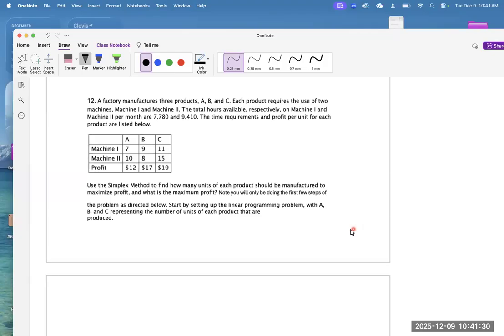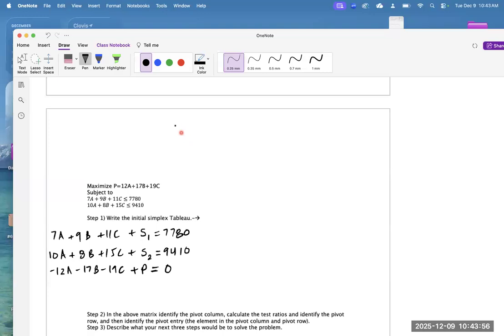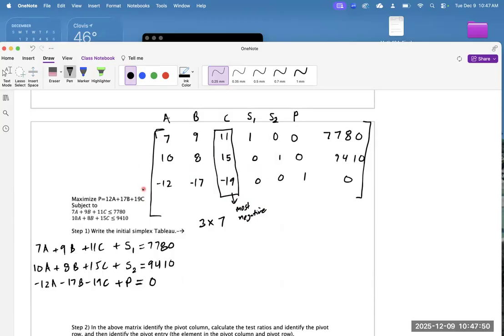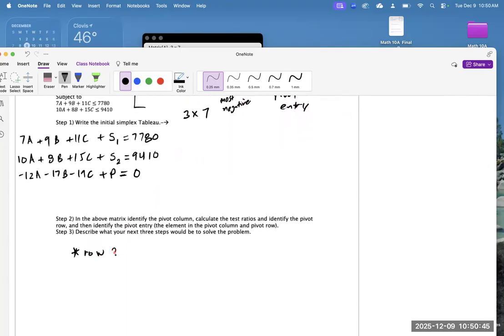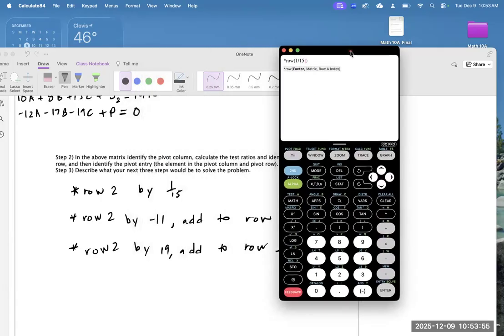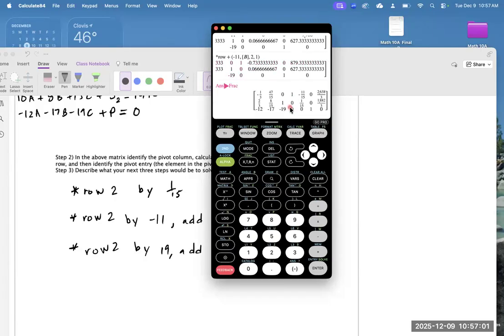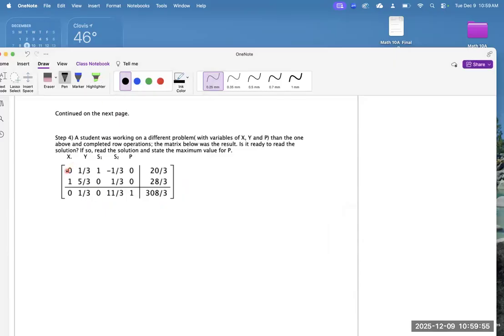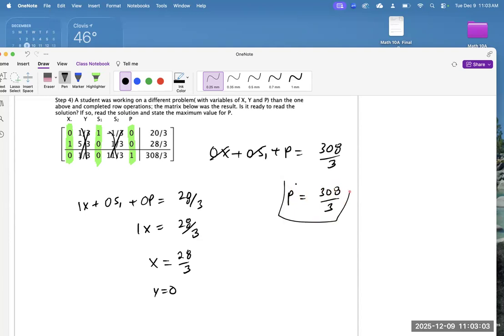How to solve a linear programming problem using the Simplex Method.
Here I show how to get started towards solving a problem using the simplex method. I don't go through all the steps to solving it, I jump to a problem that already has no negative values in the last row and show how to read the answer.